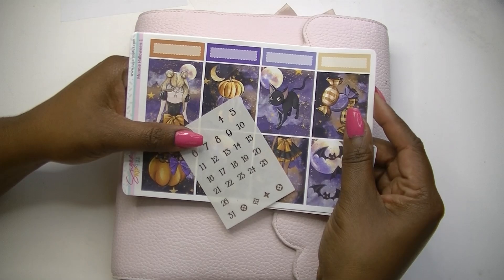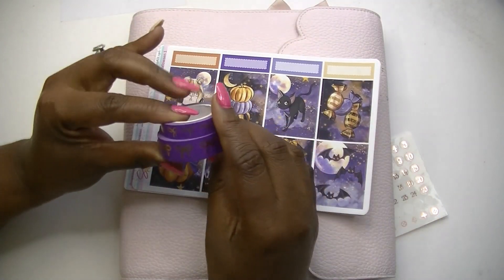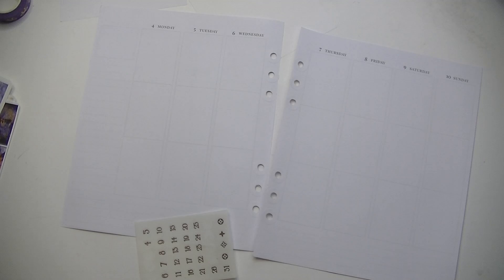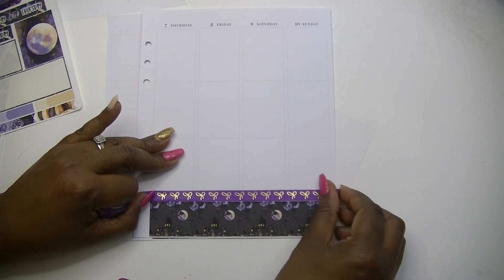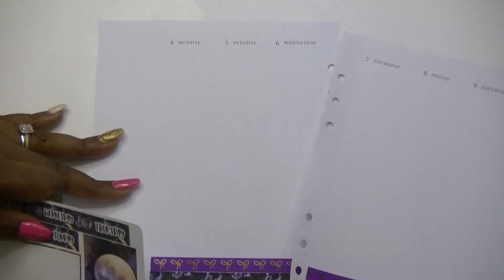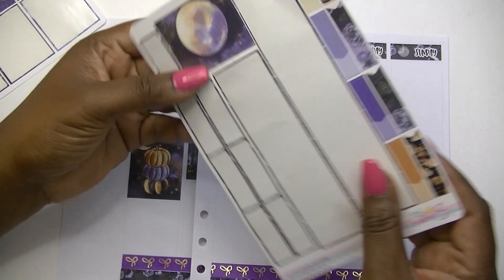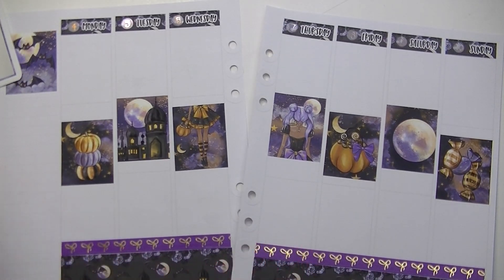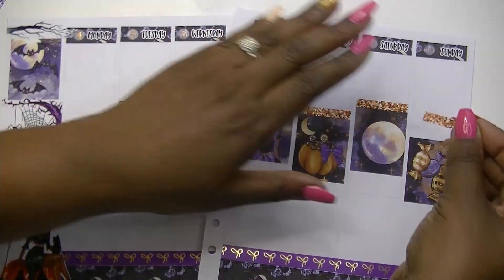Aura Estelle Cloud || ft Sugar Pop Fizz || Moonie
Planner Doll featured in this video is from Jamison Reid Designs: